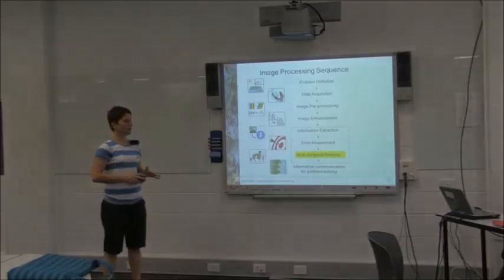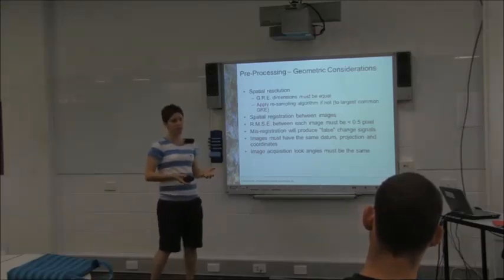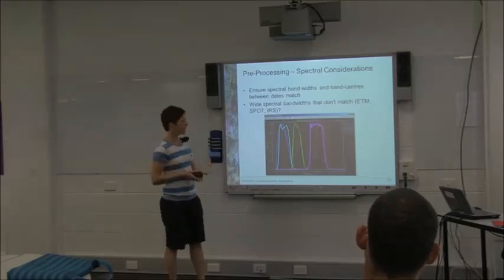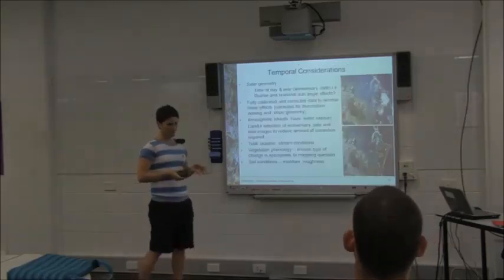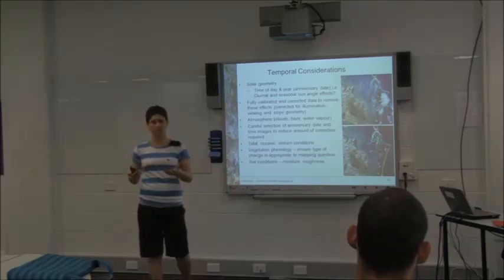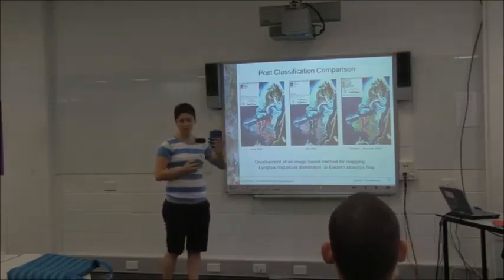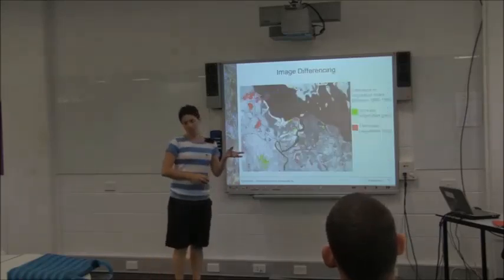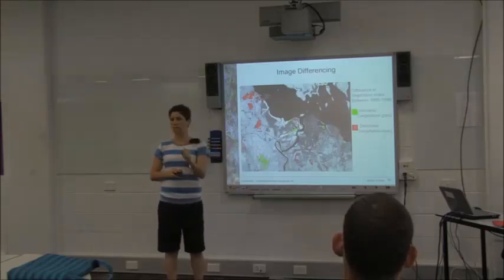Multi temporal Analysis